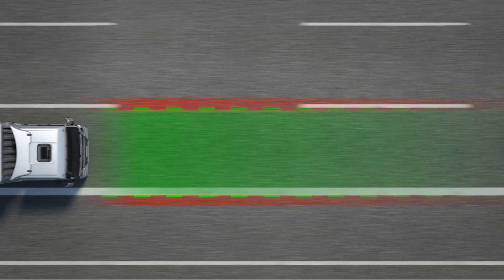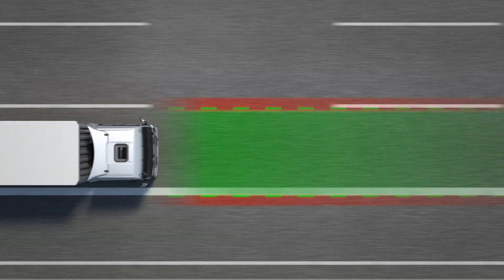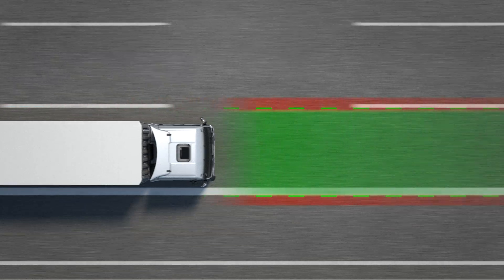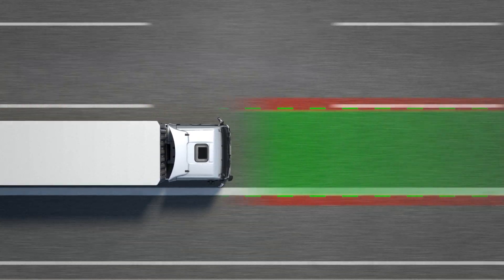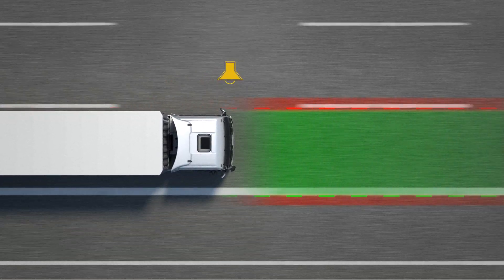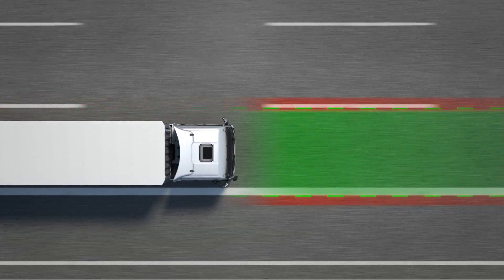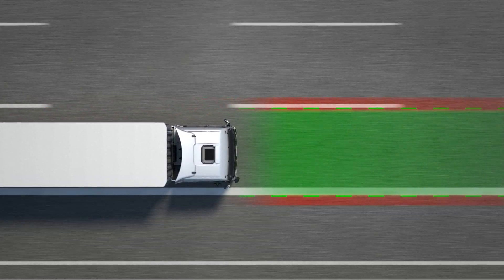The MAN Lane Guard System - our camera-based driver assistance system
The Lane Guard System is a camera-based driver assistance system that warns drivers if they accidentally cross the lane markings and thus helps them to remain in lane on well-maintained roads.